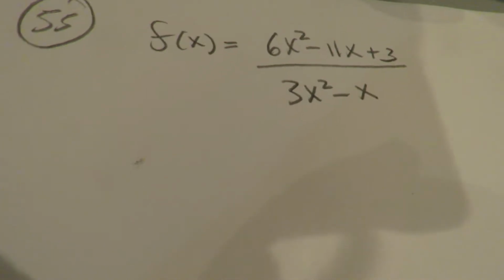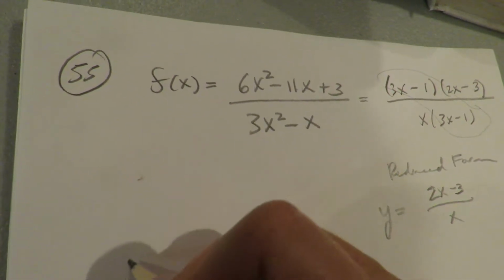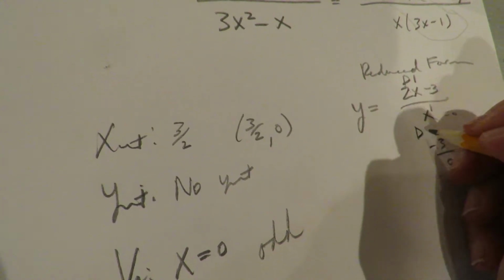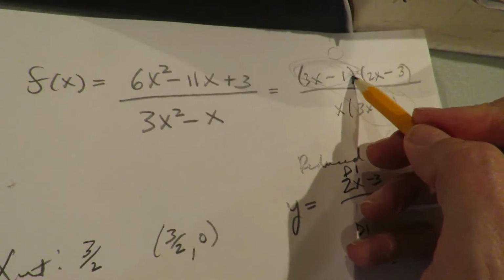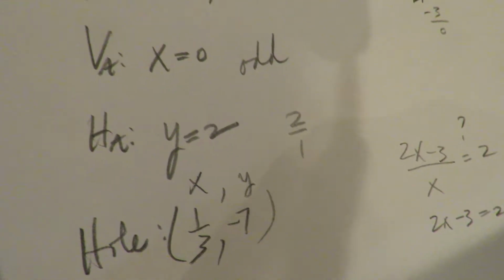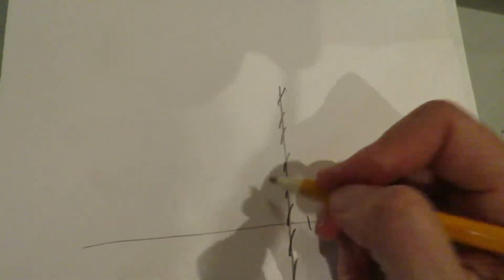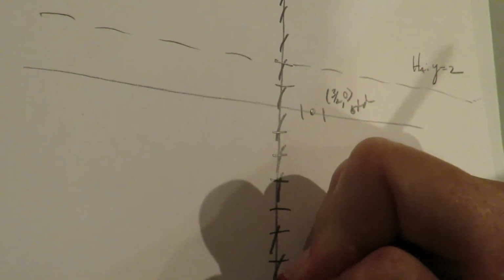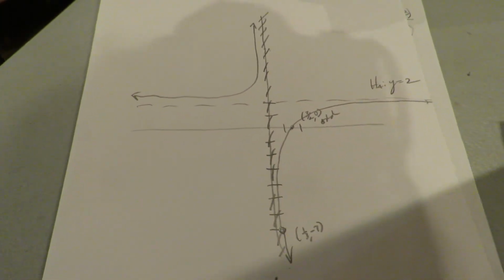MAT180- Chapter 2 Review- Q55